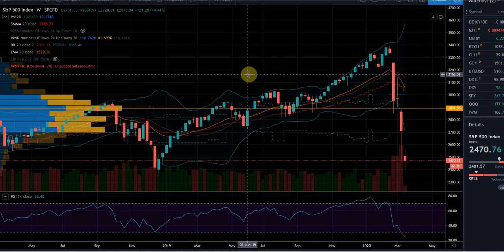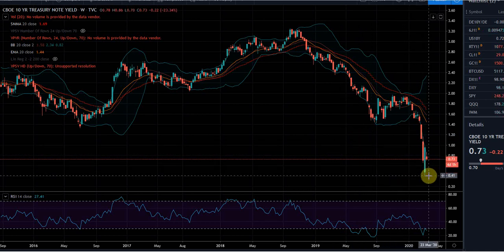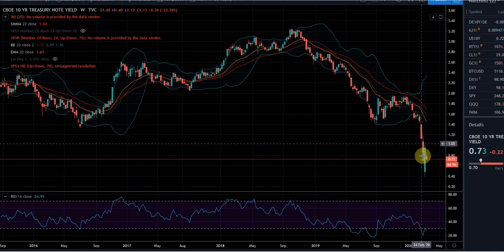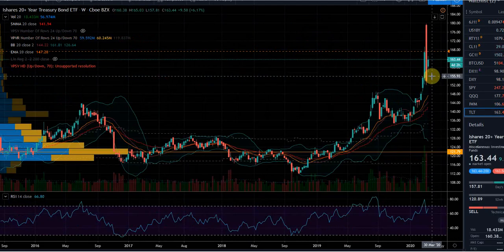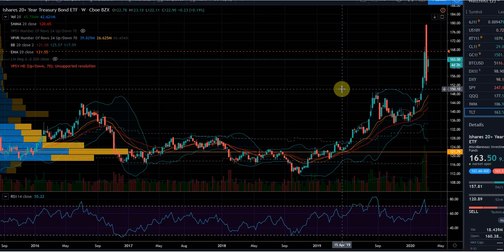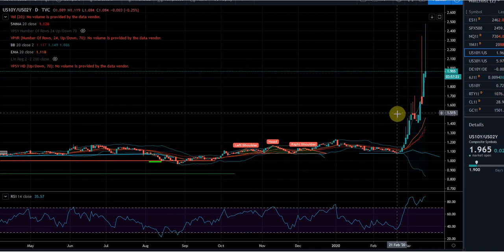Bonds Versus Stocks and The Federal Reserve Rate Cut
How do stocks move relative to bonds. How will the Federal Reserve move  markets. Do stocks and bonds move in opposite direction? Here is my attempt at explaining how the SPY and the TLT compete for money and how the bond prices (TLT) and the bond yields (TNX) move and why.
Nothing here is a recommendation to trade. We are here to learn.